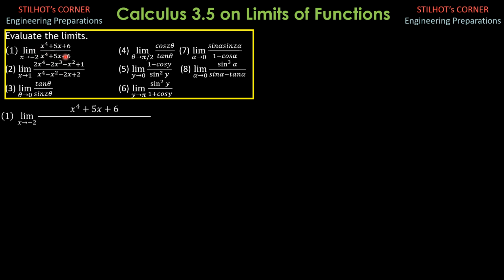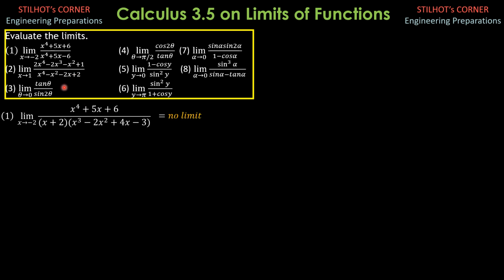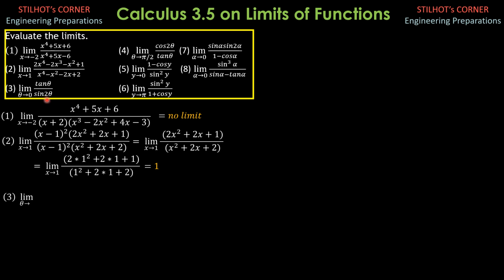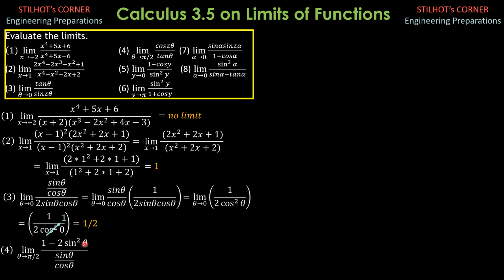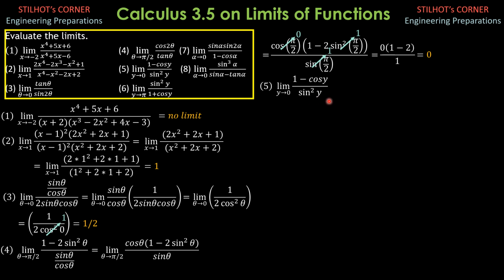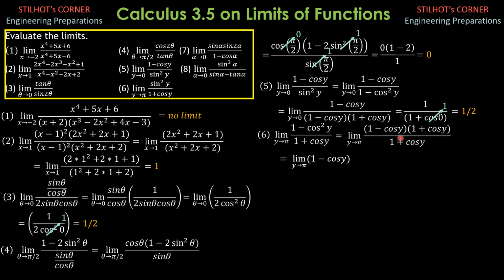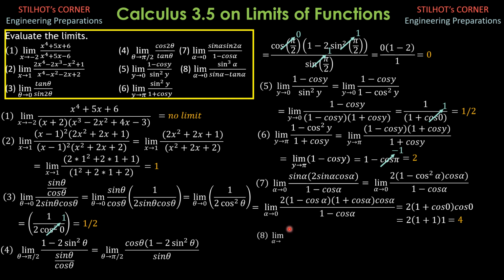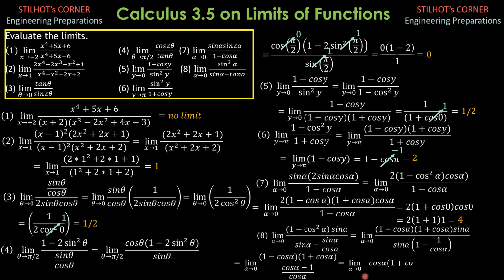Calculus 3.5 on Limits